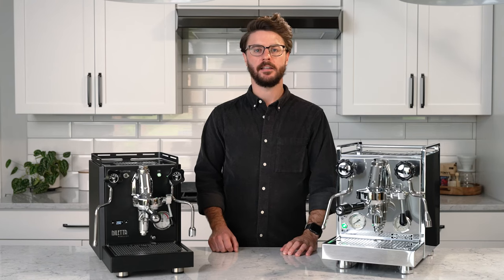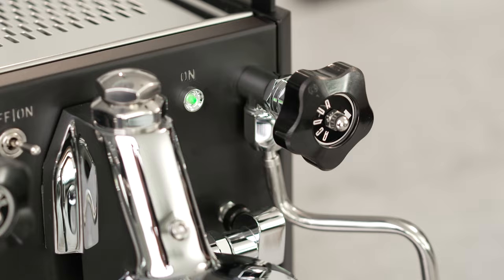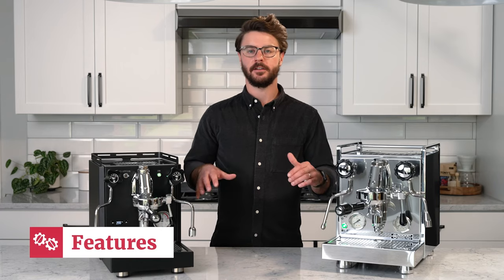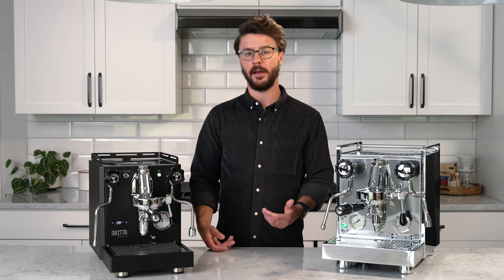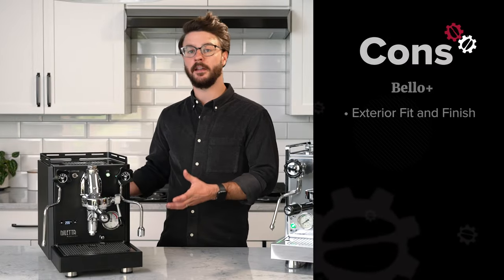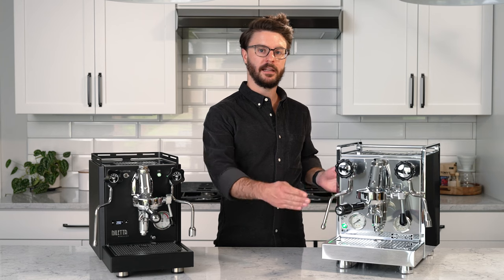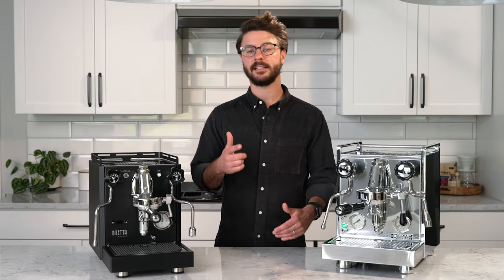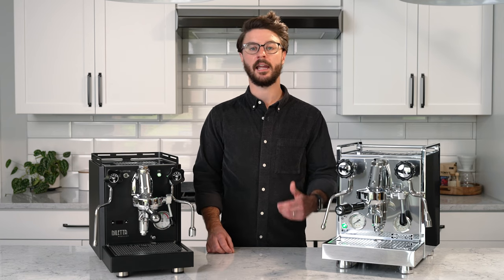Espresso Machine COMPARISON: Diletta Bello+ vs. Rocket Mozzafiato Timer Type V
Espresso Machine COMPARISON: Diletta Bello+ vs. Rocket Mozzafiatio

Chapters:
0:00 Introduction
0:44 Machine Design
1:51 Features
3:19 Pros Bello+
3:38 Cons Bello+
4:00 Pros Mozzafiato
4:13 Cons Mozzafiato
4:49 Brew with Mozzafiato
5:10 Brew with Bello+
5:24 Conclusion